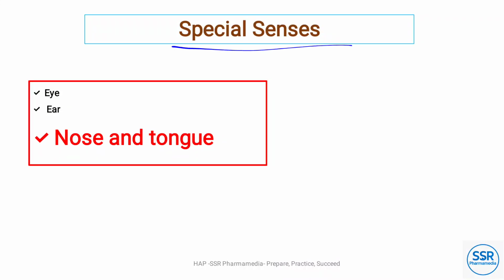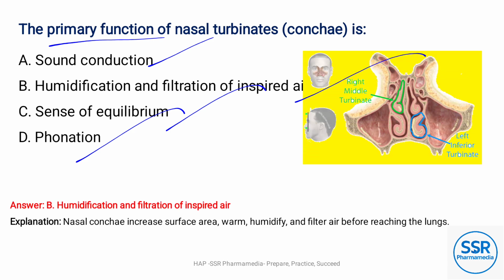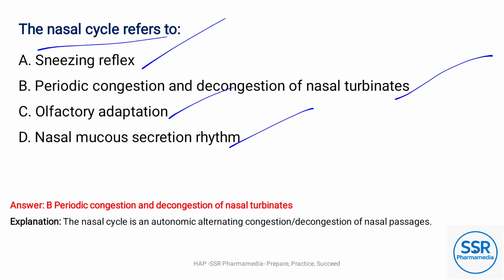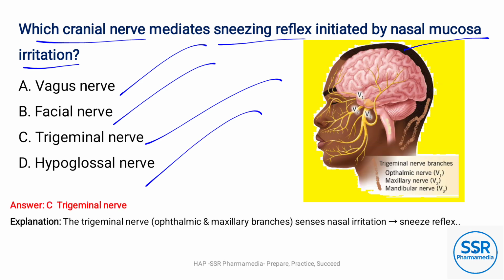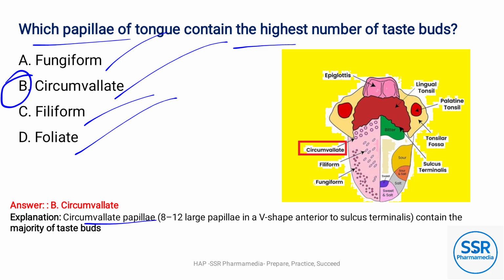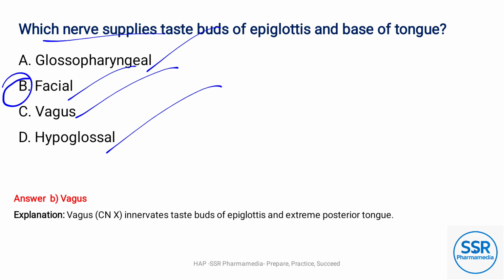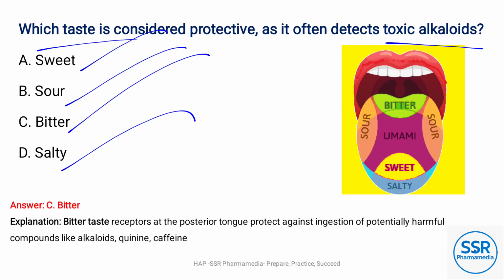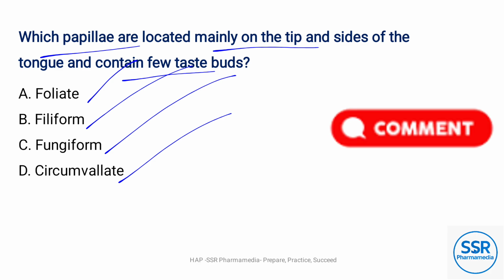Nose and tongue mcq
Prepare smarter for your competitive pharmacy exams with this Human Anatomy and Physiology (HAP) MCQ video, designed especially for GPAT, Drug Inspector (DI), MRB, RRB Pharmacist, exam and B.Pharm, Pharm.D and D.Pharm students. This video features frequently asked  this  Human Anatomy and Physiology (HAP)  questions on  *Special sense -Nose and Tongue* , including key concepts, uses—all explained in a clear and concise way.